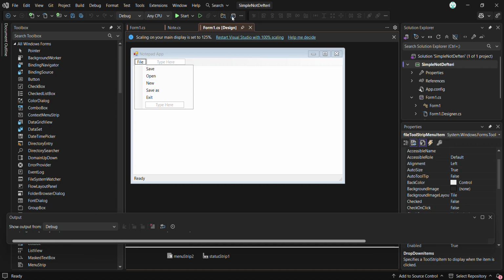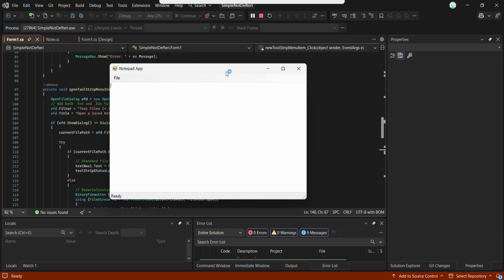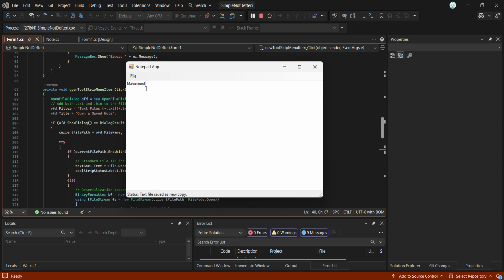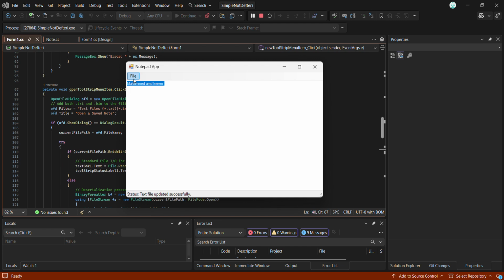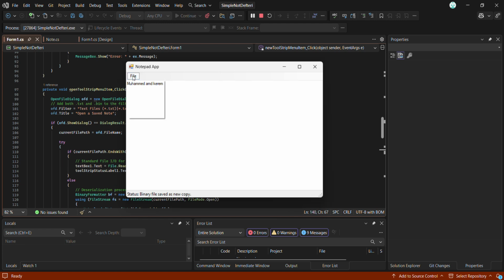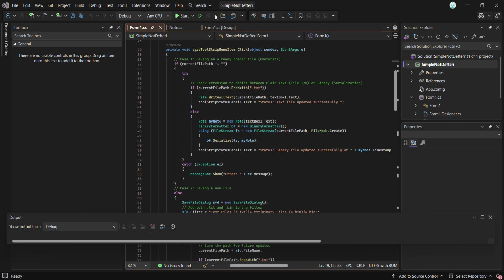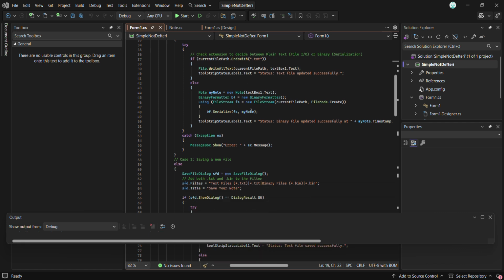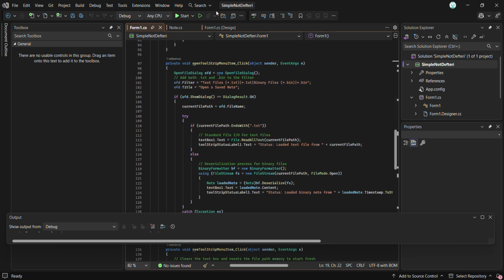Advanced Notepad: File I/O & Binary Serialization